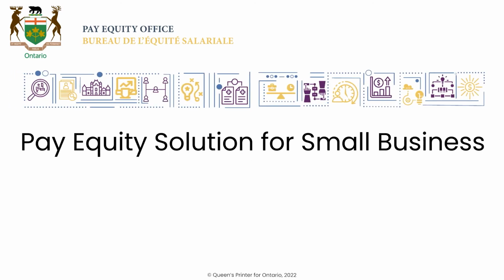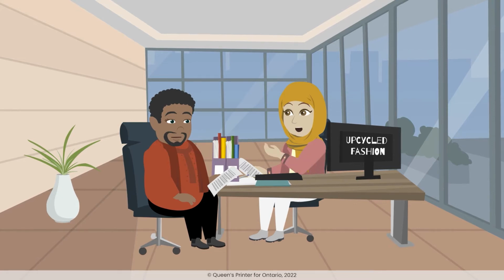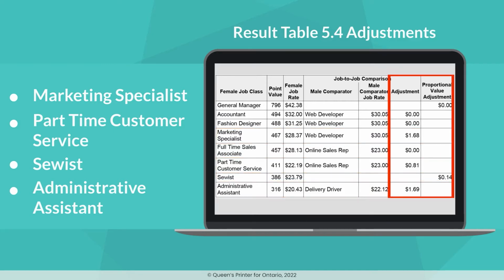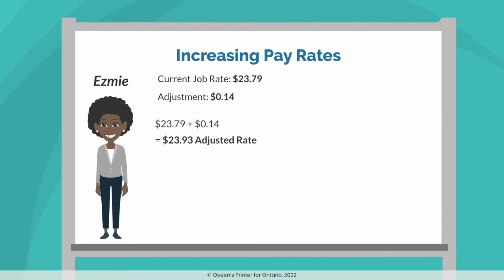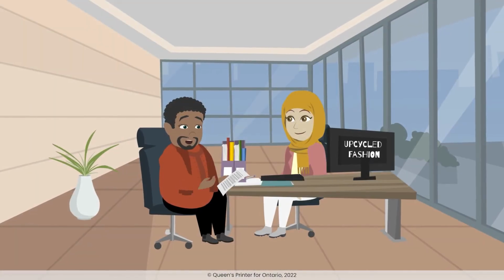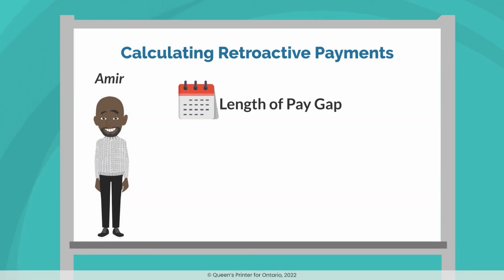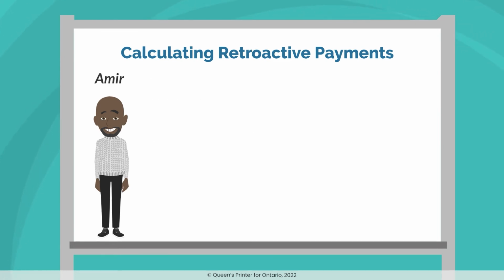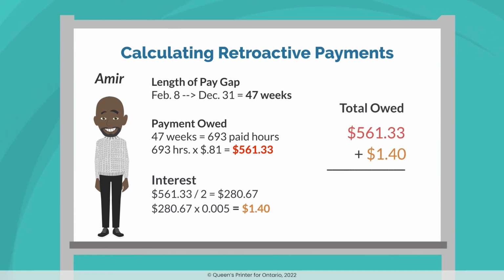Step 6: Paying Adjustments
In this video, we will go over Step 6 of the toolkit to demonstrate how to calculate adjustment payments if pay equity gaps are found.

The toolkit will guide you through calculating any adjustment payments for the female job classes that were found to be paid inequitably in Step 5.